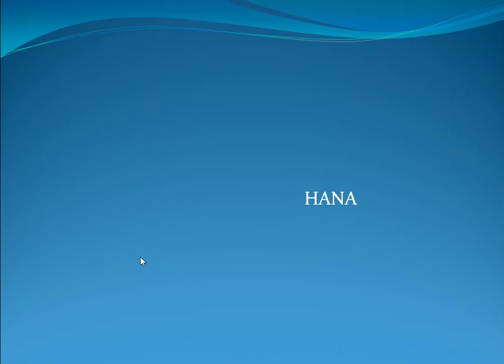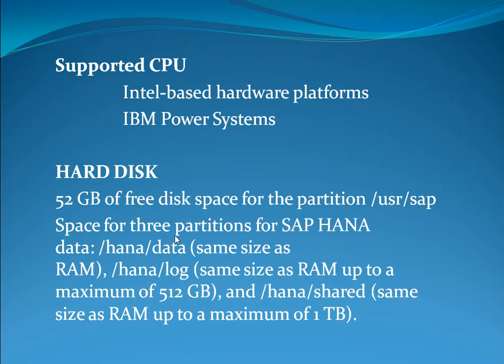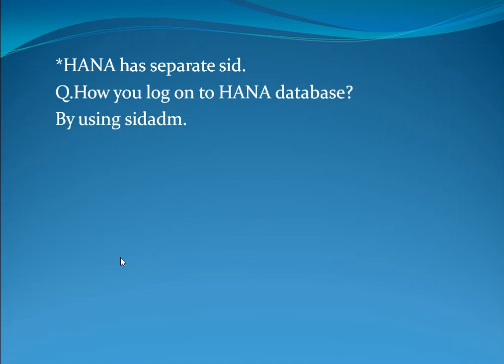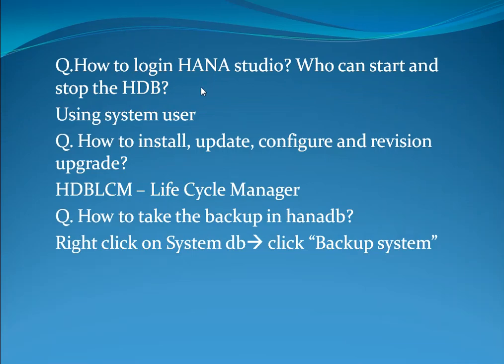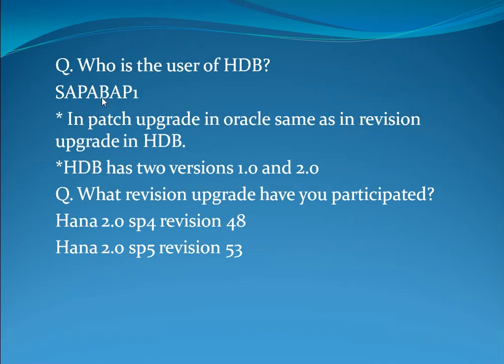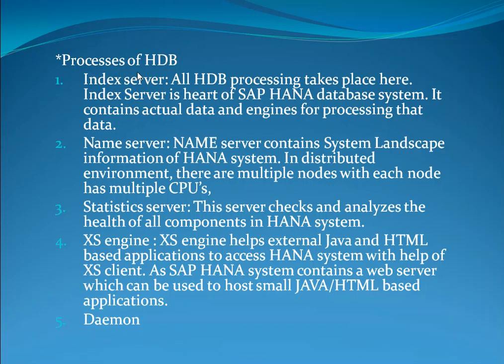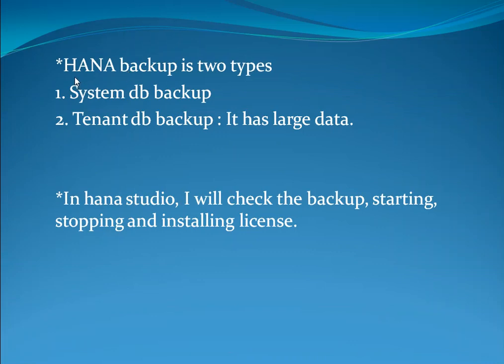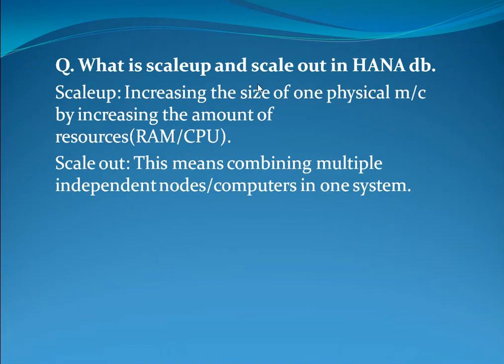SAP BASIS INTERVIEW QUESTION - HANA DATABASE